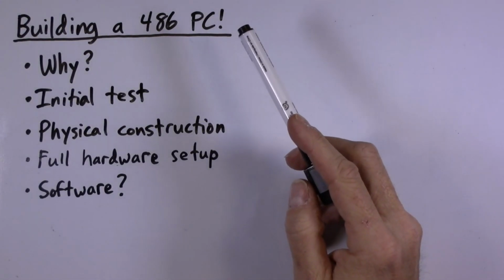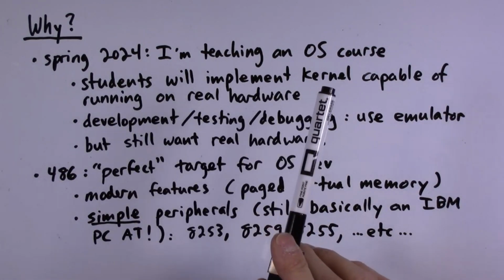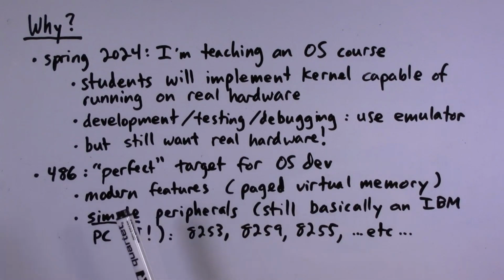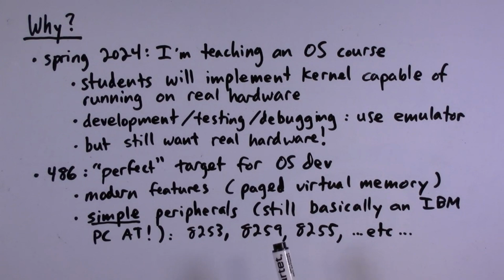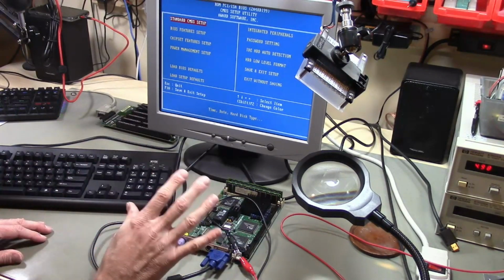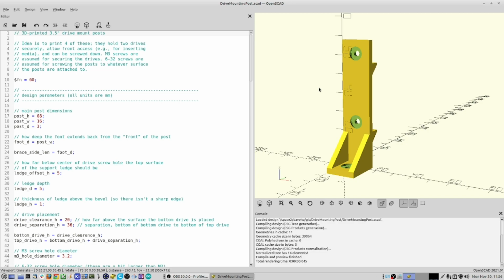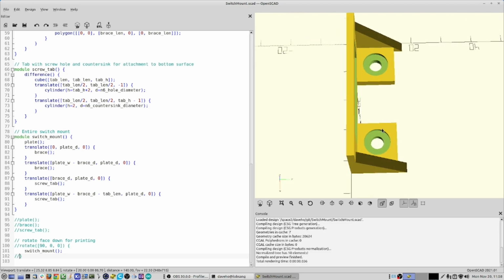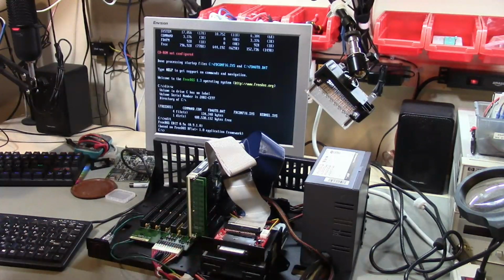PC Tech, Episode 05: Building a 486 PC — for an interesting reason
I will be teaching an OS course in spring 2024, and since the project sequence will target the 386/486 PC hardware platform, I became obsessed with the goal of having actual hardware to run student code on. Hence this video! (Also, I can't deny being nostalgic for this era of PC hardware. I had a PC in college with a 25MHz 486SX with 4MB of RAM; this was the first PC I ran Linux on, and it got me started on my career in computing.)

LGR did an excellent video on the HS-5x85HVGA single board computer (the one I'm using for my system)

This is the open-frame PC "case" I used in this project

The design for the 3D printed drive mounting post (which I used to mount the floppy drive and the Compact Flash to IDE adapter)